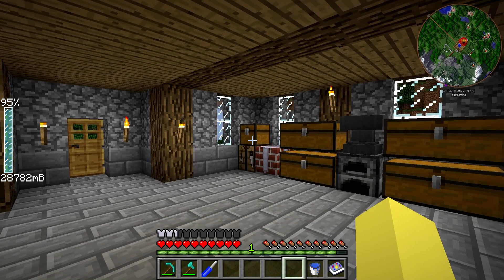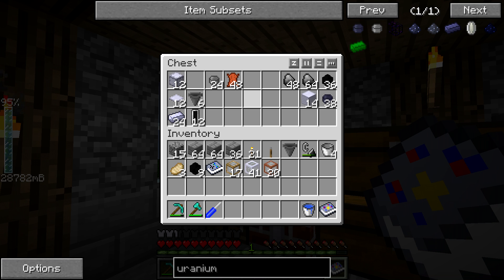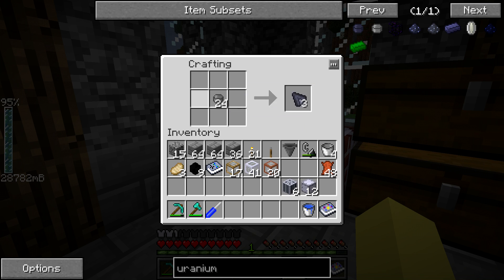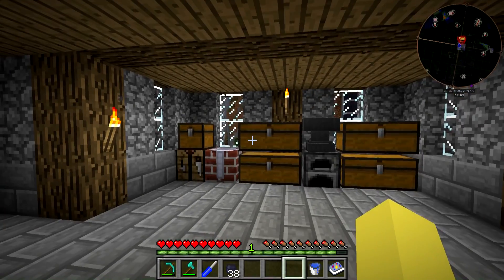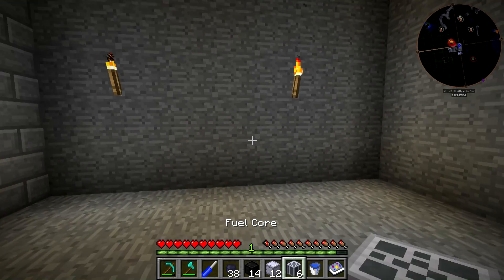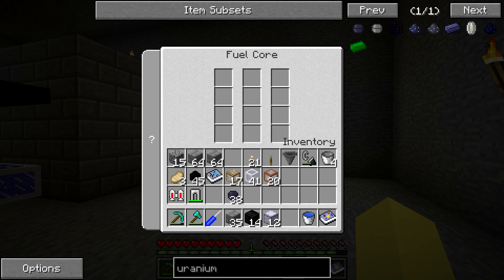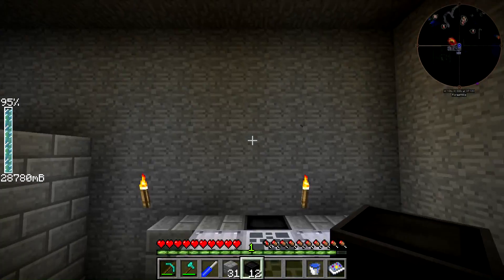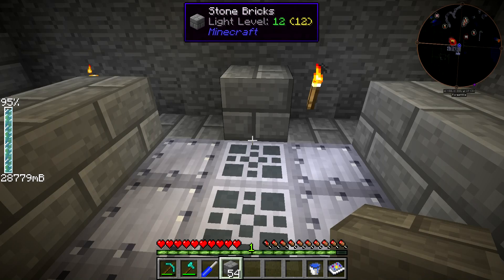Surviving With RotaryCraft :: Ep.21 - Fission Reactor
Today I continue working with ReactorCraft and set up a Fission Reactor, which finally uses the uranium that I have been processing. The fuel cores consume the uranium to produce heat, which heats the steam boilers and creates steam. The steam then turns the turbine and produces rotational power.

Mod List:
ImmibisCore 1.7.10
BetterFps 1.2.0
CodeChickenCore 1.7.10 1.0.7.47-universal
Dimensional-anchor 59.0.3
DragonAPI 1.7.10
ElectriCraft 1.7.10
FastCraft 1.21
InventoryTweaks 1.58-157
ReactorCraft 1.7.10
RotaryCraft 1.7.10

Seed: DrRageHardRC